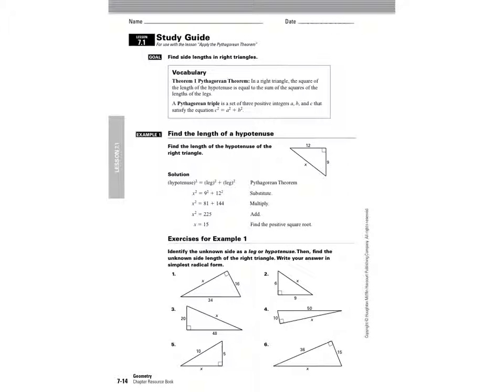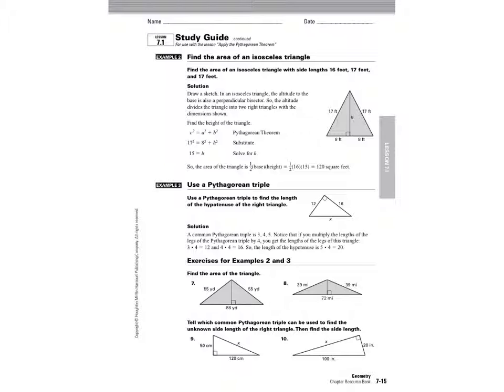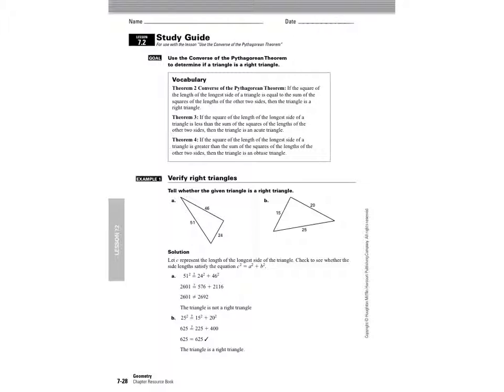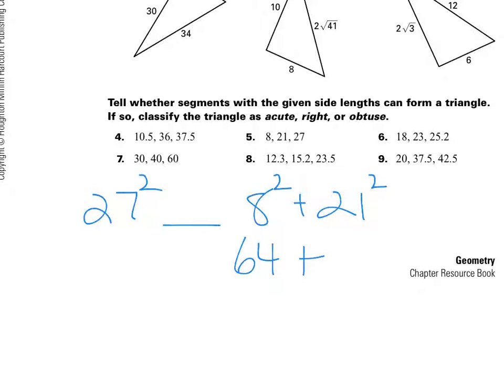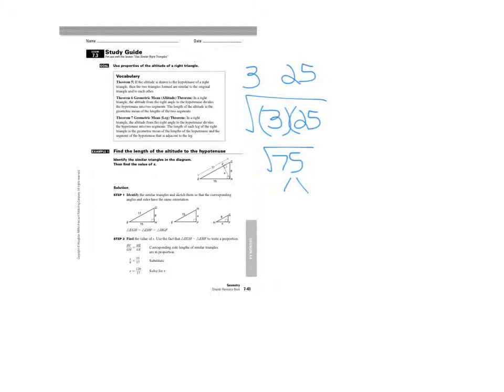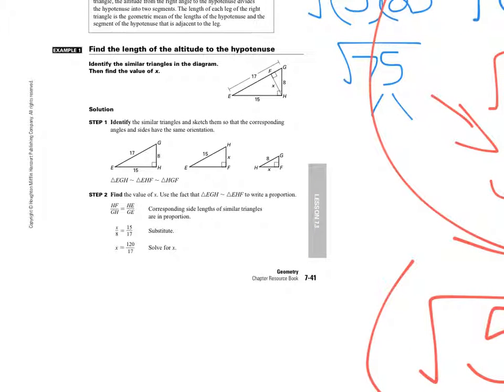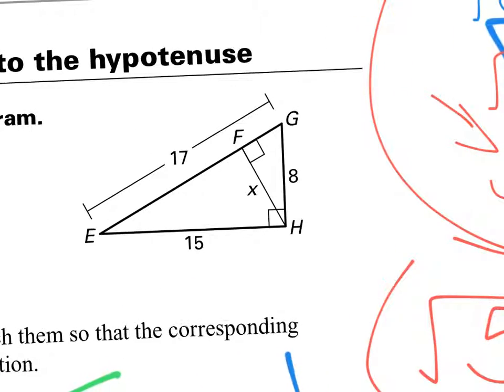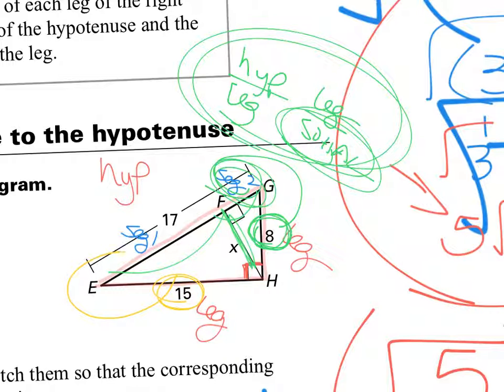2.5.18 Geometry Honors Quiz Review Chapter 7